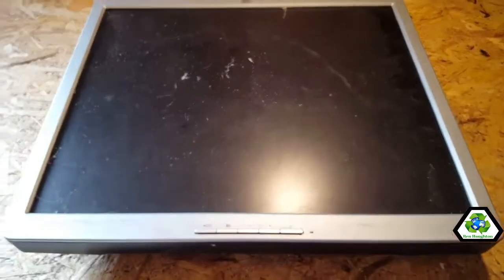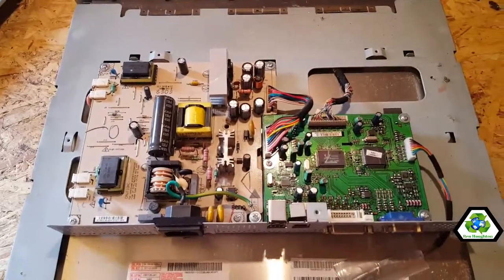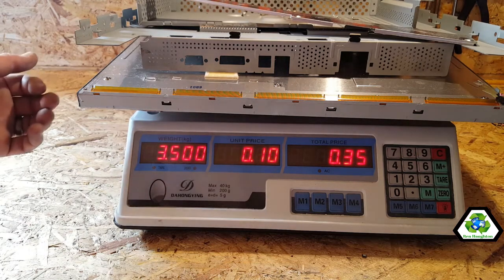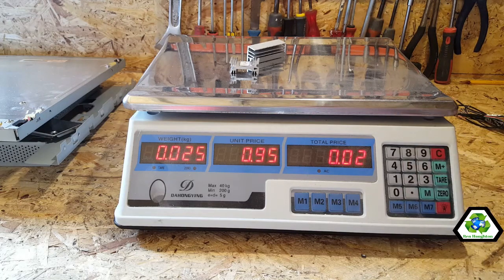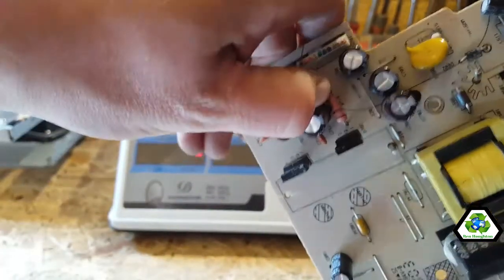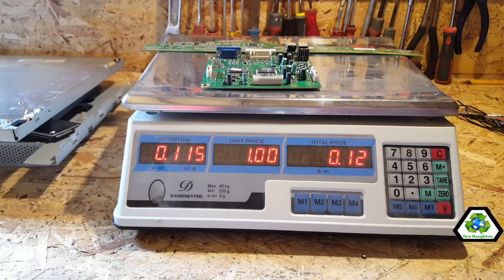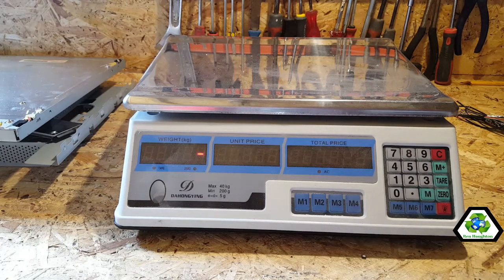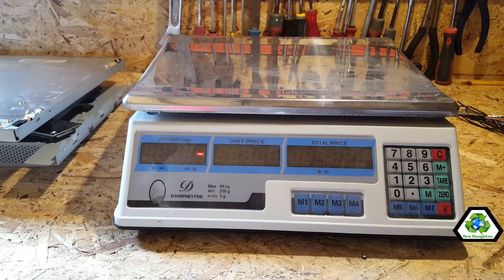♻️ scrapping out a pc monitor to determine its value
in this video im scrapping out a pc monitor to determine its scrap value i have a big pile of e-waste so my intension is to find a value on anything we may come across in the e-waste scrapping game if you have any ideas of any items for future video leave a comment and I'll do my best to get a value ScrapLife KeepScrapping KeepRecycling ♻♻♻♻

My Facebook group for any scrappers wanting to share pics or general scrapping chat

An easy way of making unlimited thumbnails and youtube art

Some of my recommended youtube scrap god channels